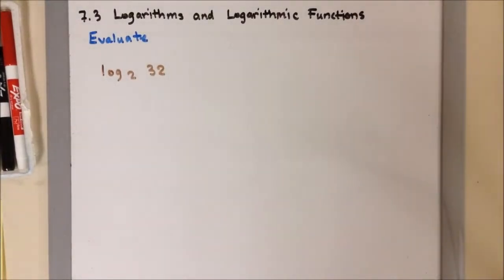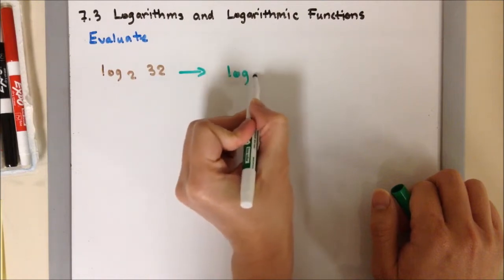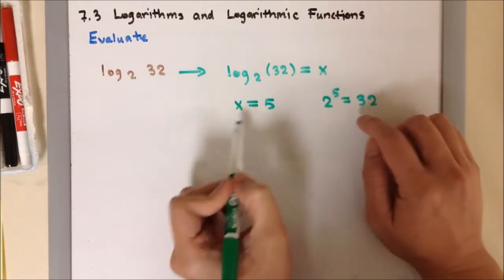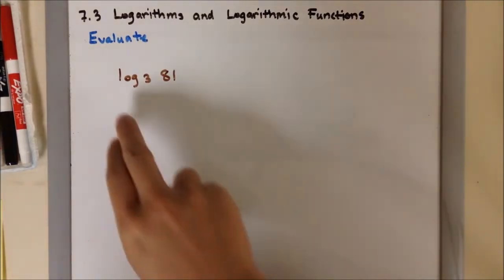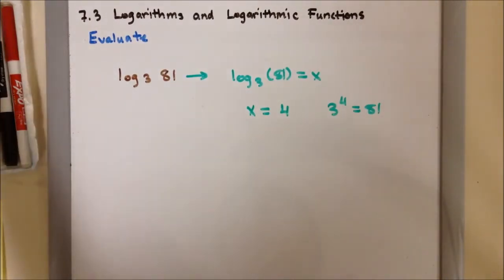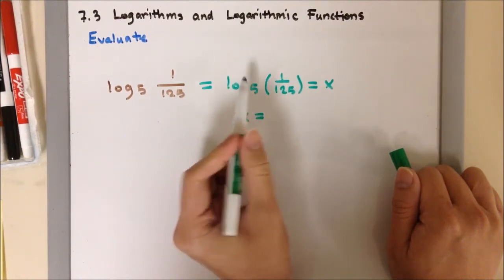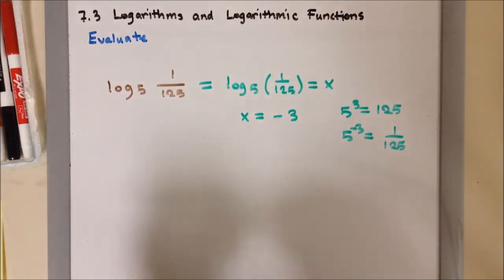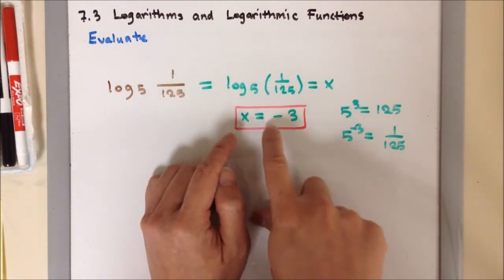A2 7.3C Evaluating Logarithms